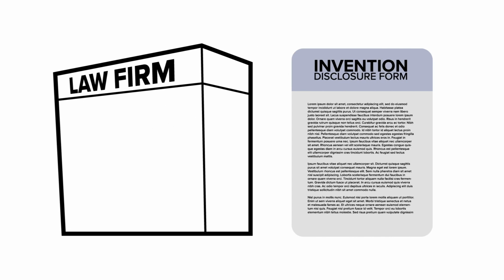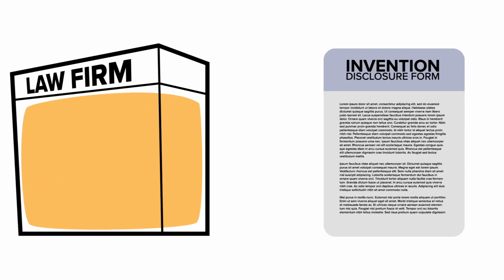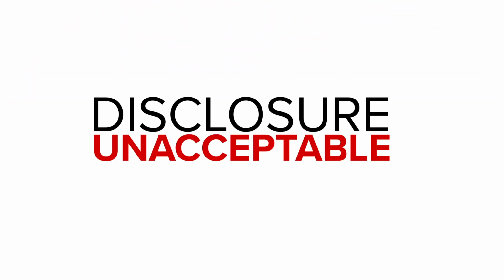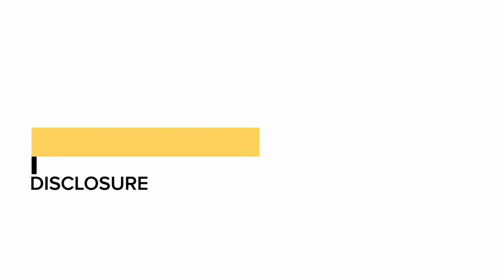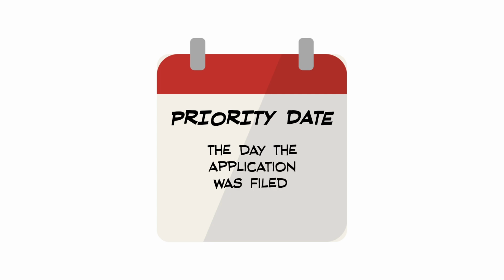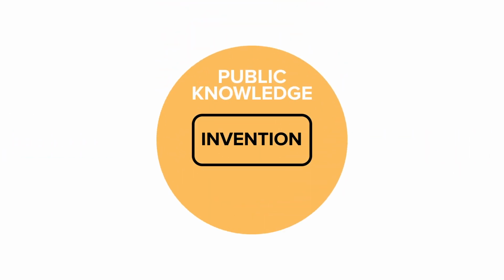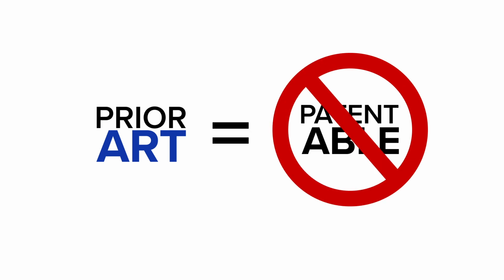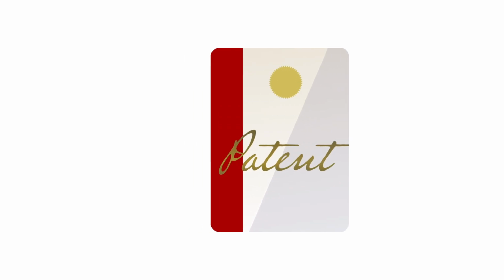FishFAQ™ 021 Invention Disclosure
A short explainer video about issues surrounding the disclosure of inventions.